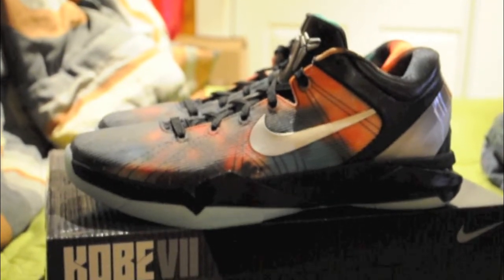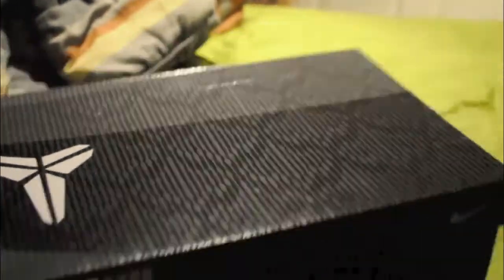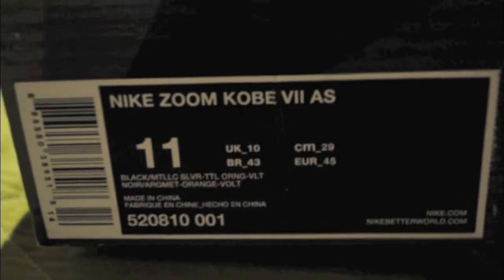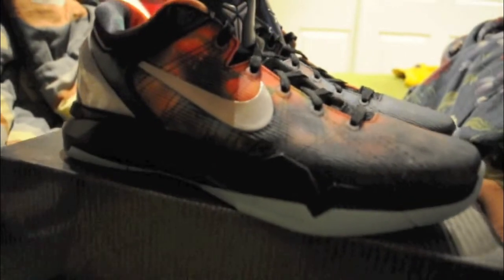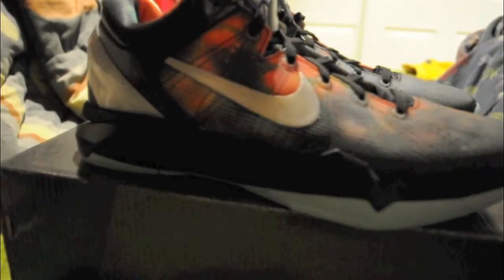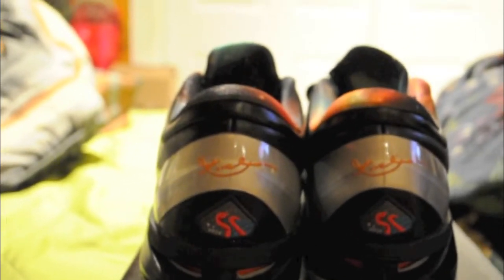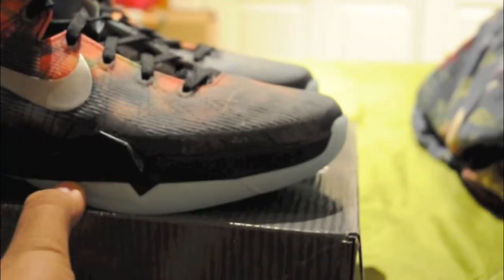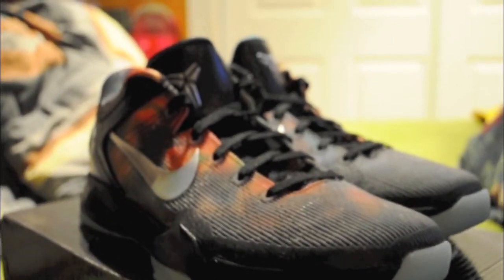Kobe VII "Galaxys"